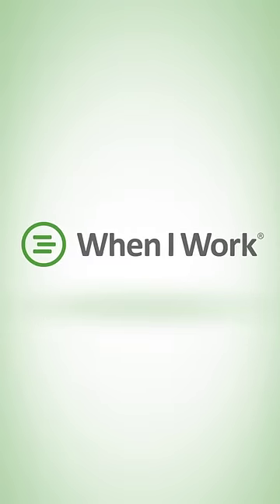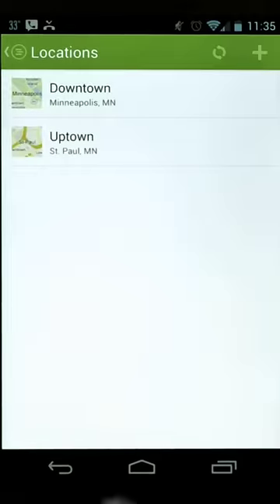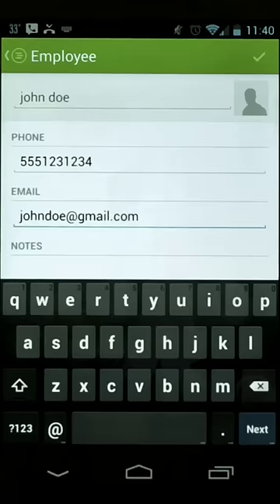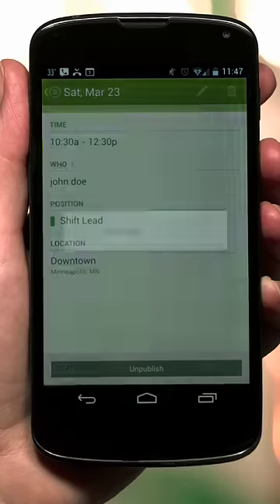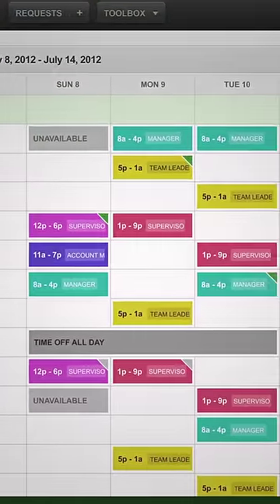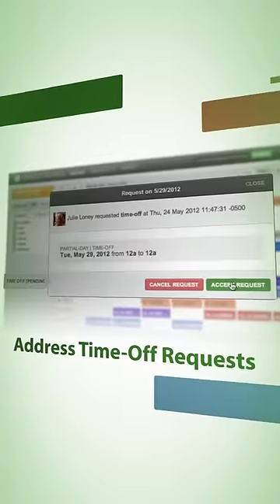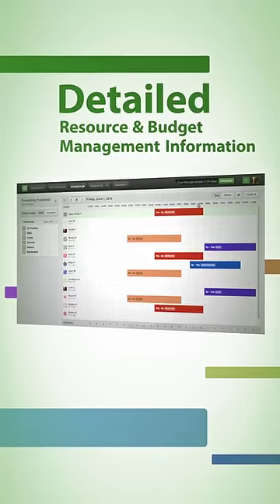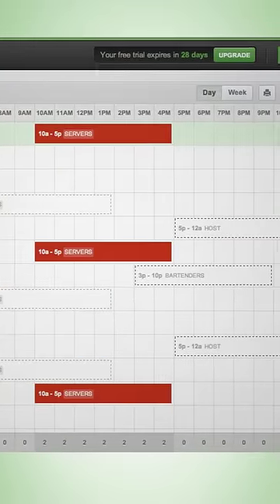Android Employee Scheduling App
Manage employee scheduling from your Android. When I Work makes it easy to schedule and communicate with your employees. Put the work schedule in everyone's pocket with the free Android app.